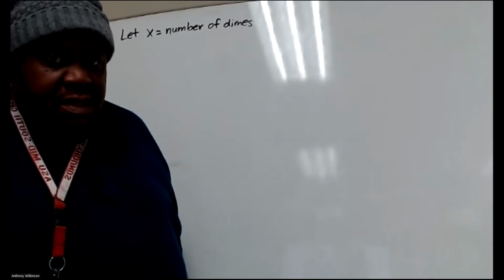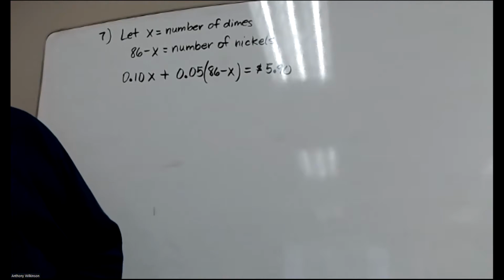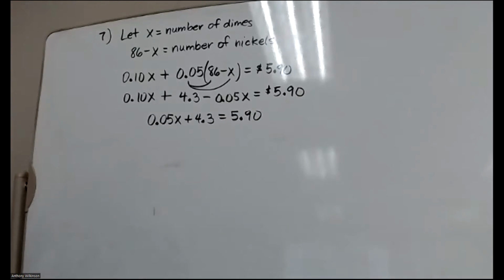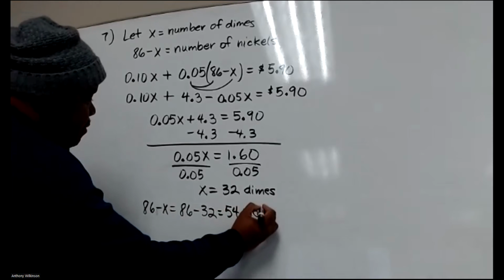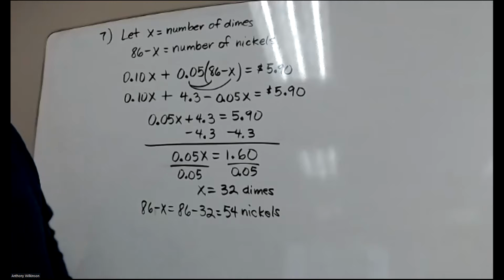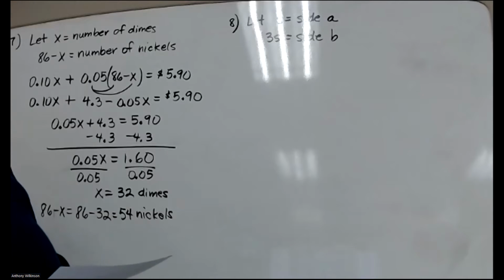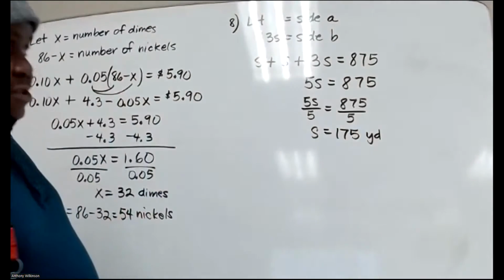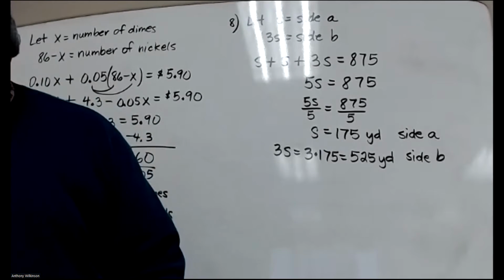MATH 3133 Section 8.2 Equals Relations and Equations (Part 2)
This video is part 2 of Section 8.2 Equals Relations and Equations.